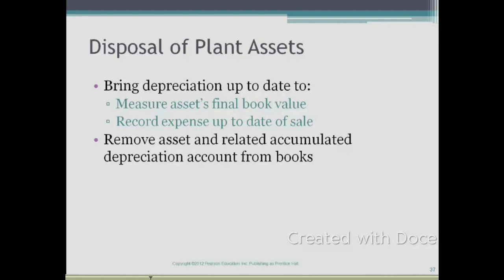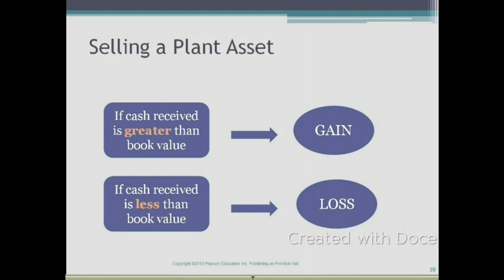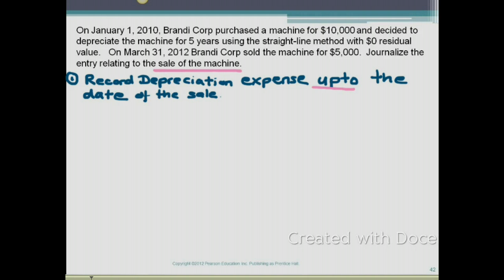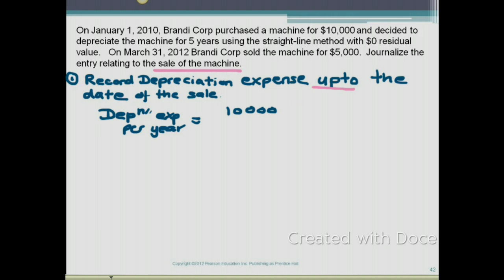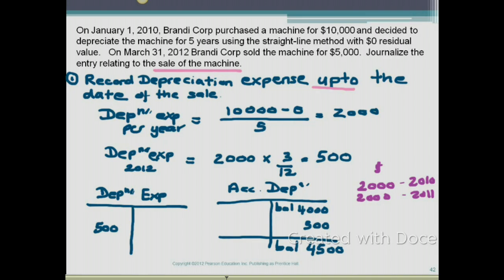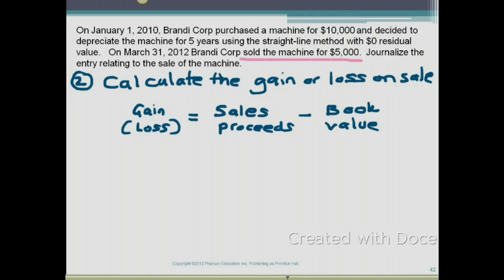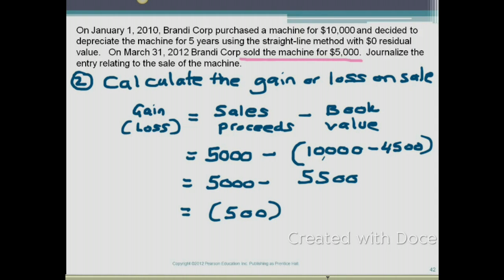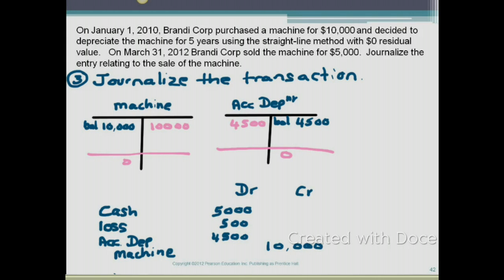7.9 Sale of a plant asset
Sale of a plant asset